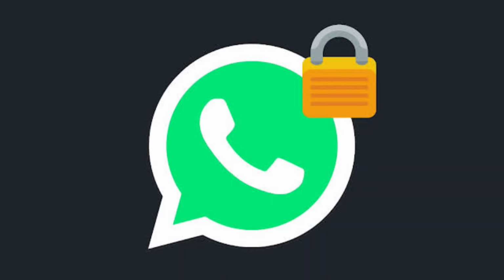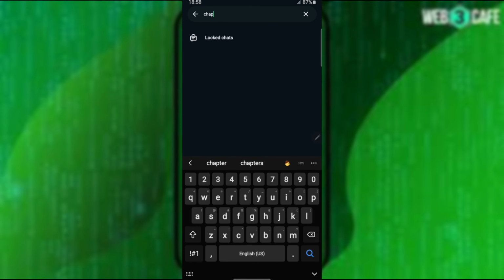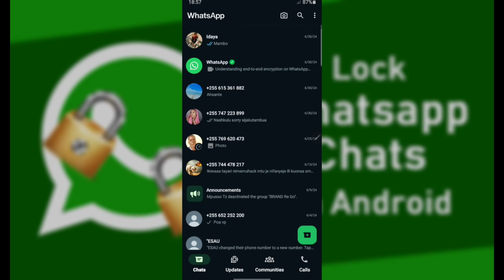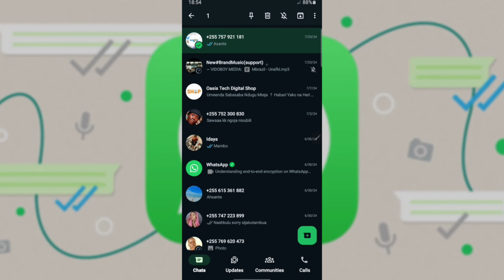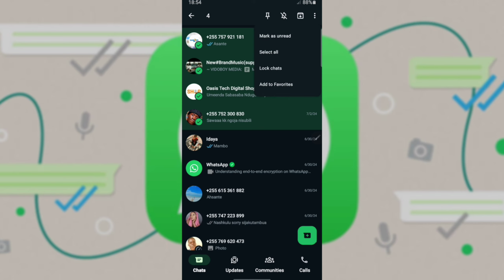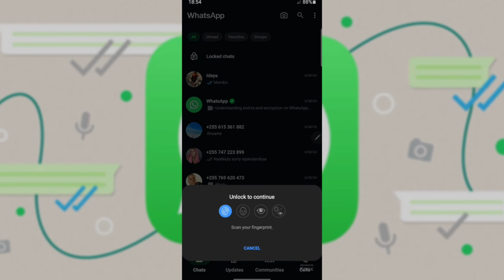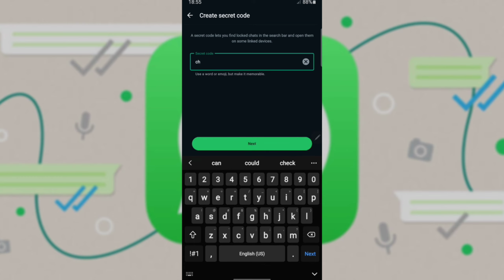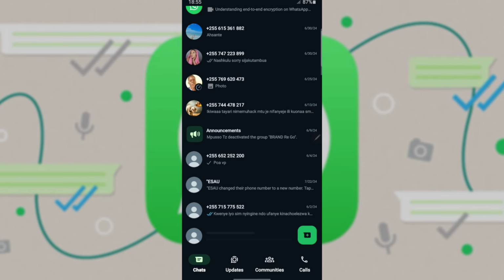WhatsApp Chat Lock | Hide WhatsApp Chats with Code | Chat Lock in WhatsApp💯